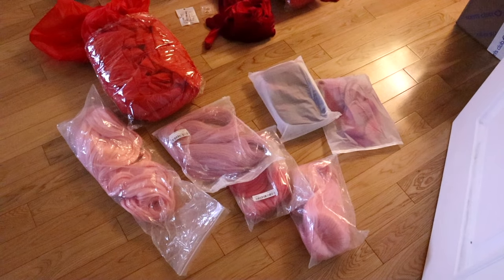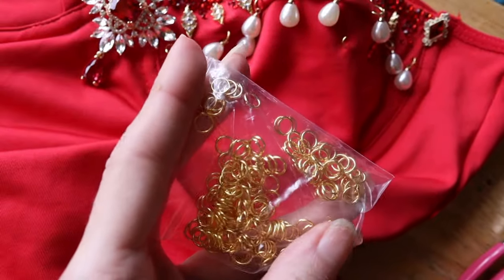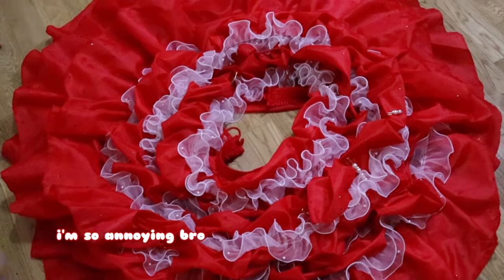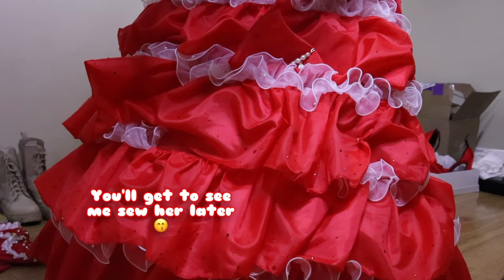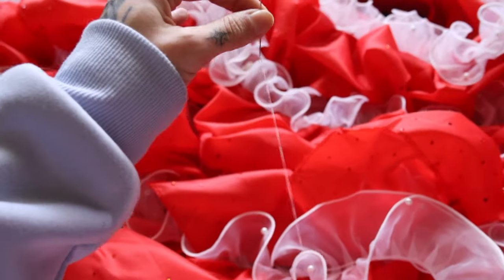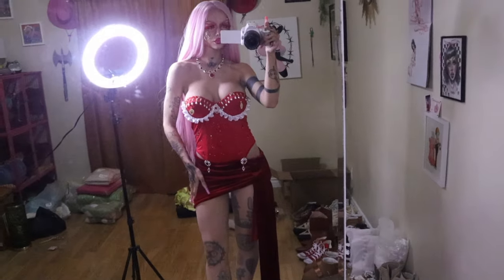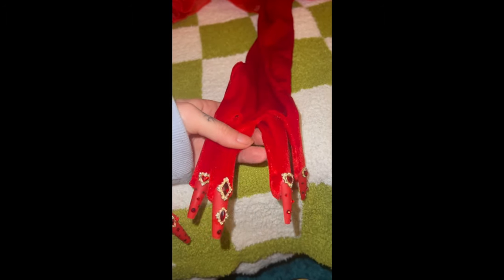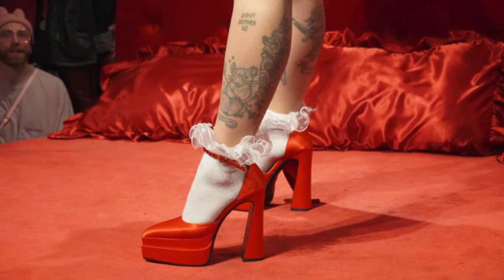Costume Creating: CreepyGals Land 2024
hi it's me preparing my performance costume for the creepygals show in February 2024!